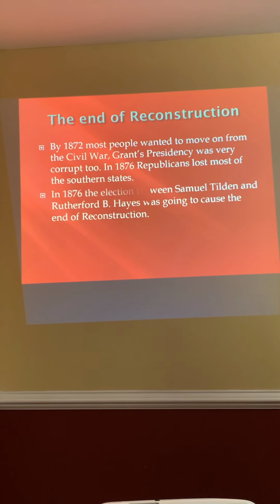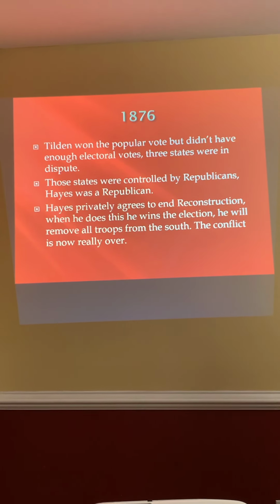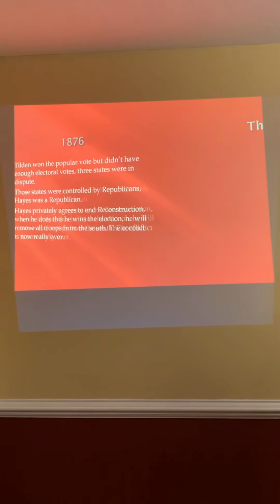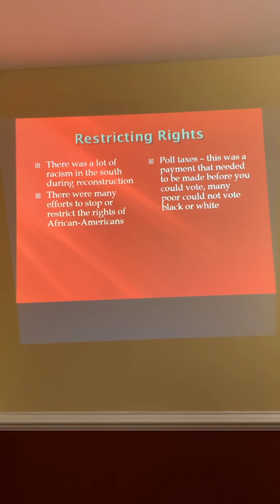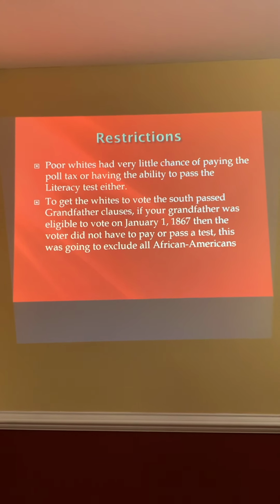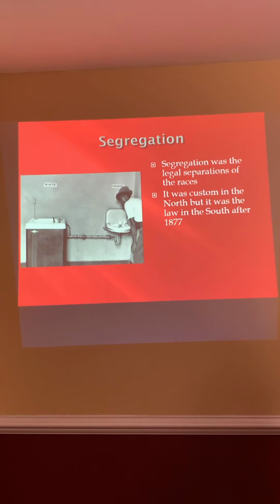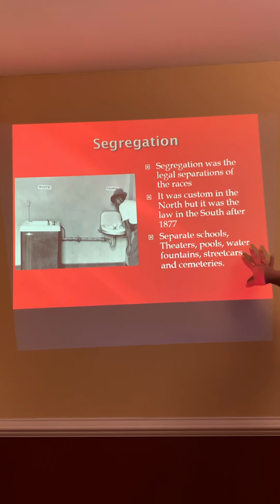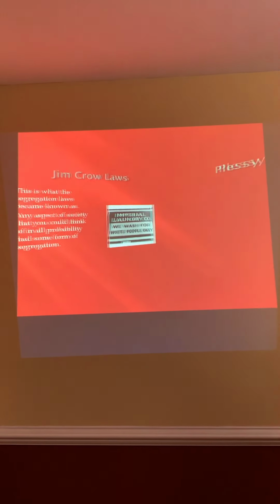End of Reconstruction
Hayes and Tilden and segregation.